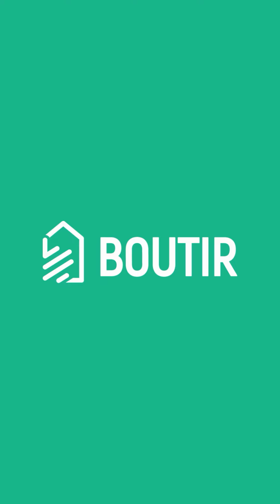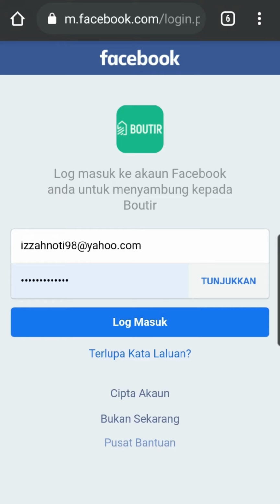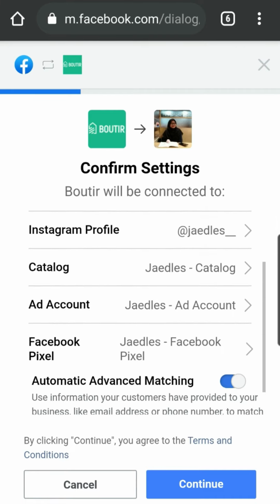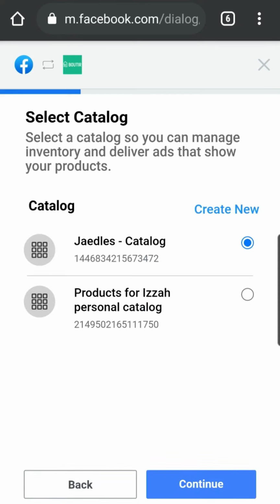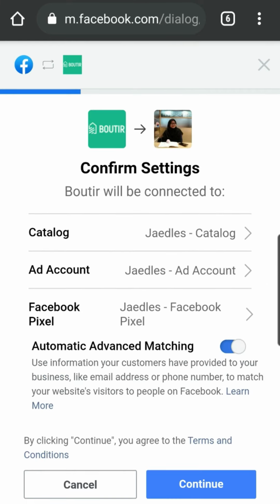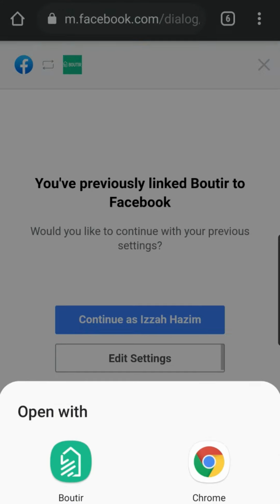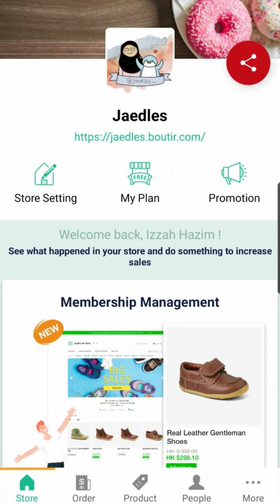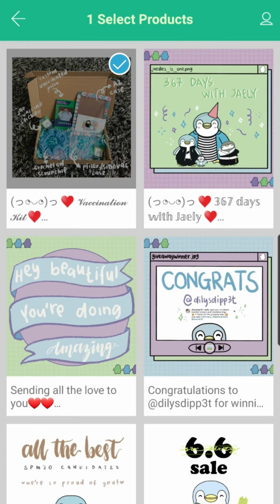BOUTIR TUTORIALS: HOW TO LINK FACEBOOK AND INSTAGRAM TO YOUR ONLINE STORE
In this video, we will be guiding you on how to link your Facebook and Instagram account to your online store

Video contents;
- Linking Facebook and Instagram via Facebook Business Extension (FBE)
- Adding Products via Instagram

However, please note that CMS is only available for paid plan users. For Starter Plan users, you are able to access the link FBE page only in the CMS and not the full features.